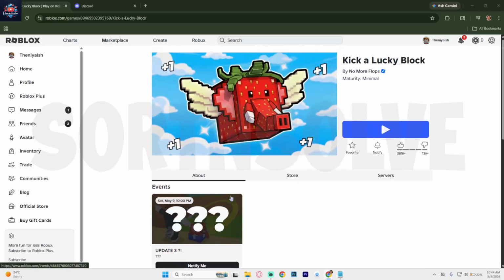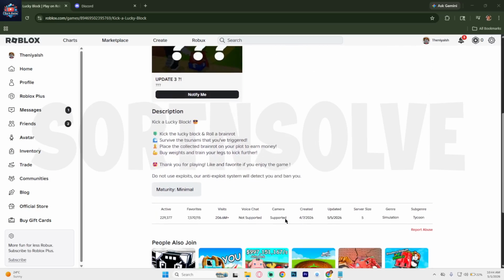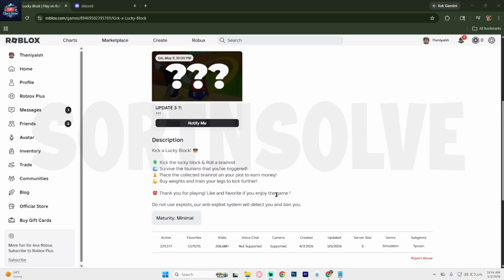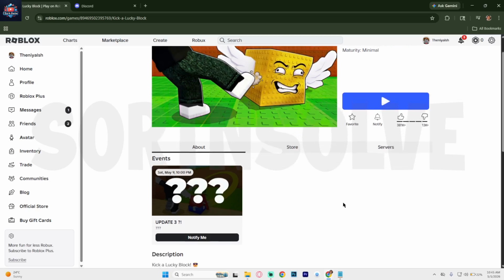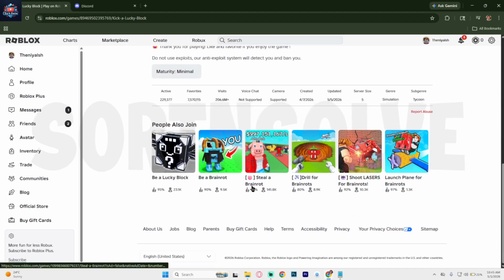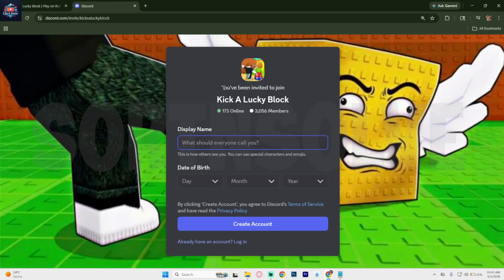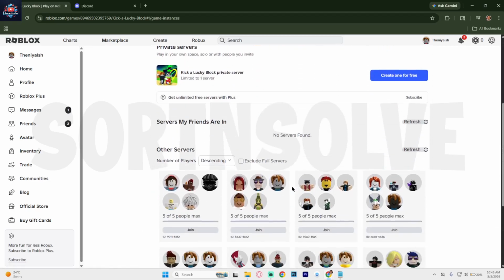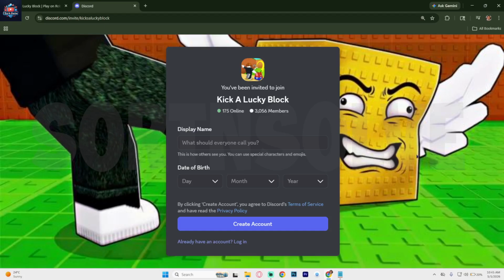How to Join Discord Server in Kick a Lucky Block Roblox - Easy Guide